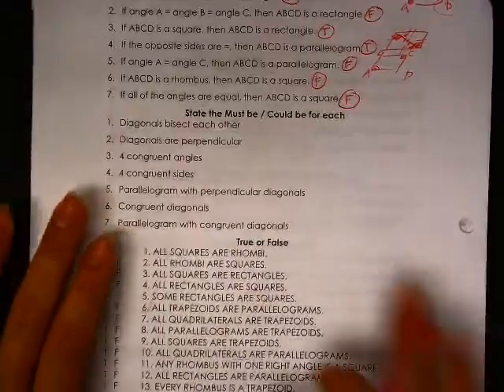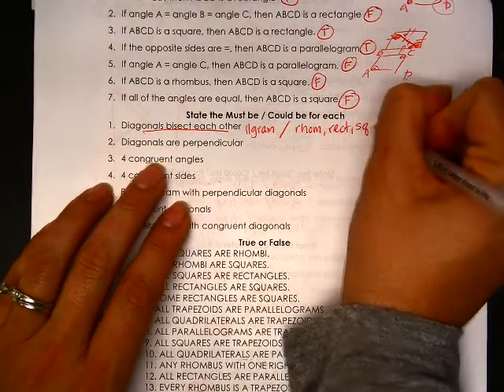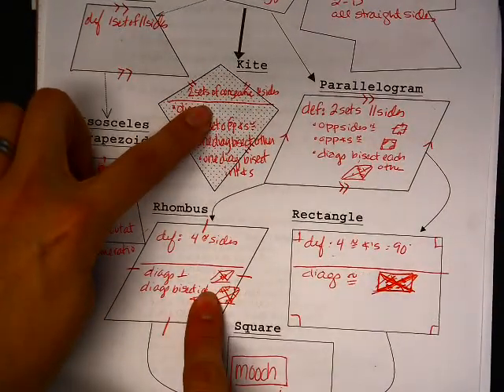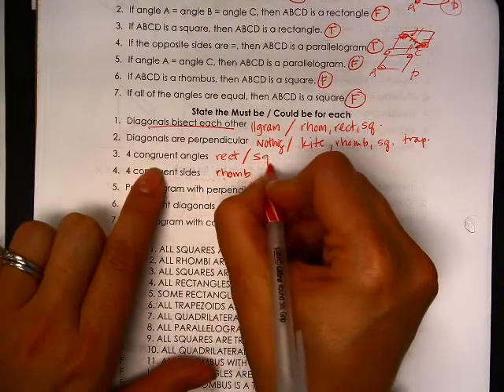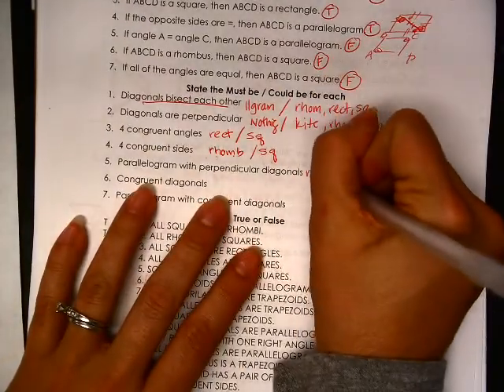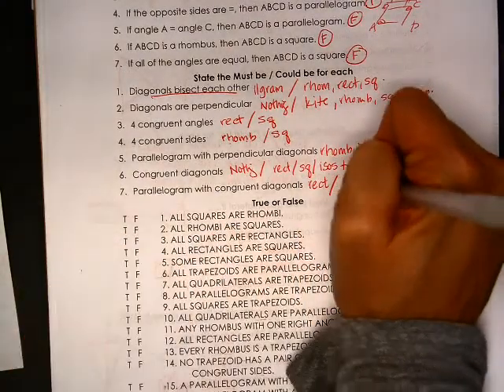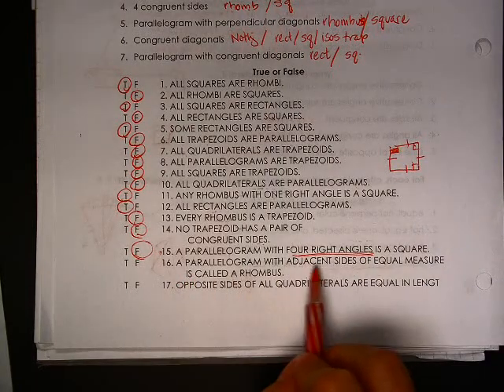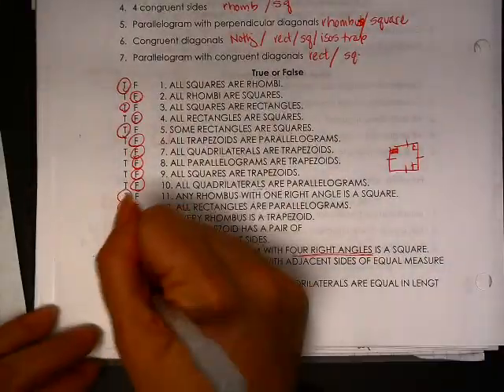HG Ch 7 quad properties II